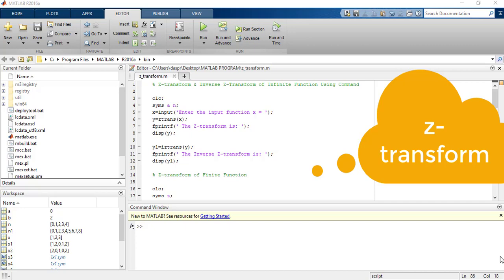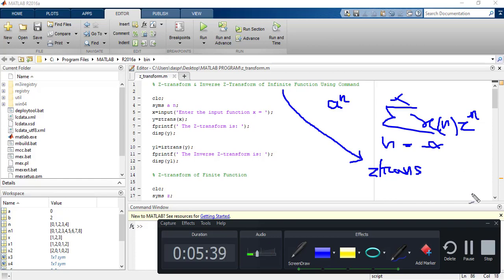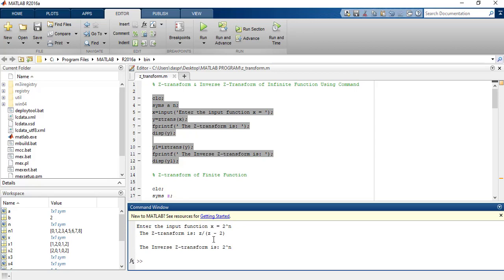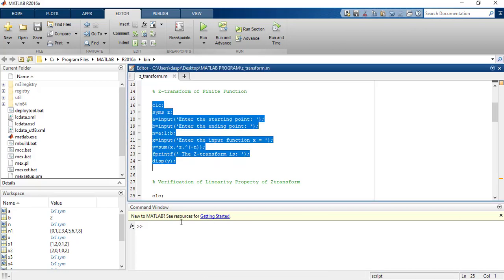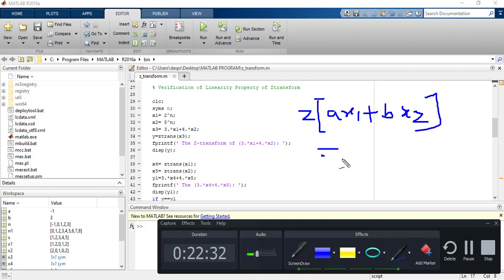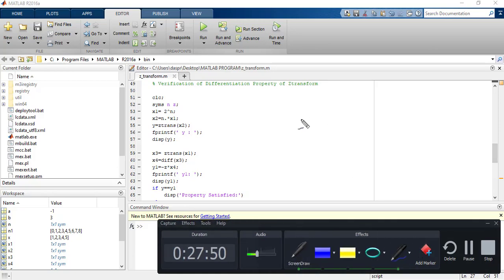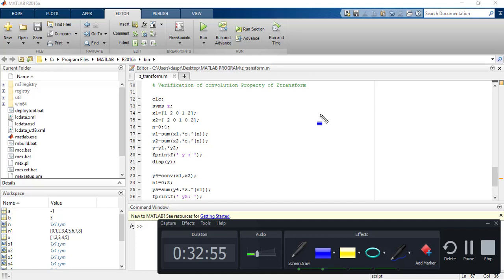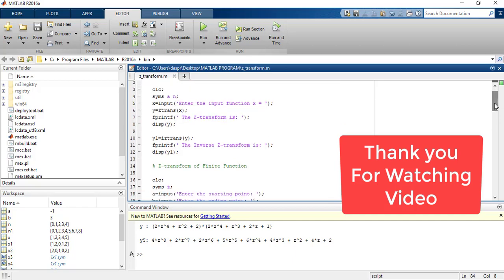Z Transform Using MATLAB by PSD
Z Transform , Inverse Z transform &  its property verification Using MATLAB